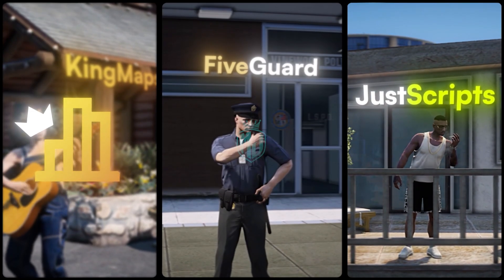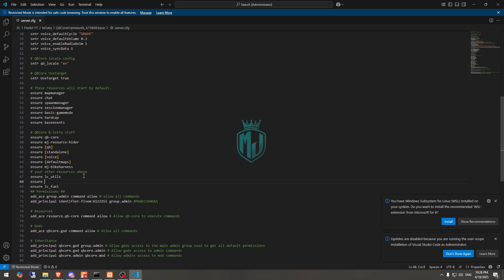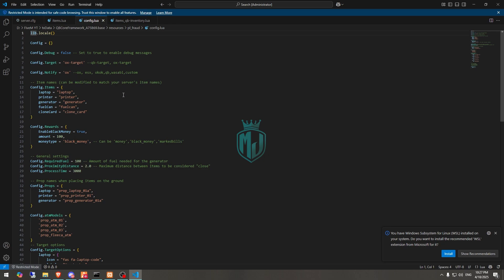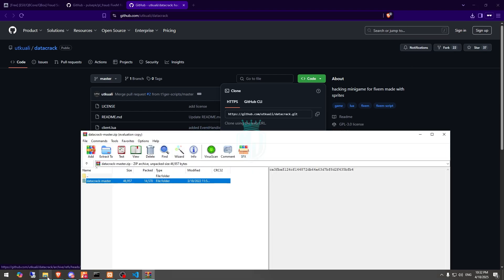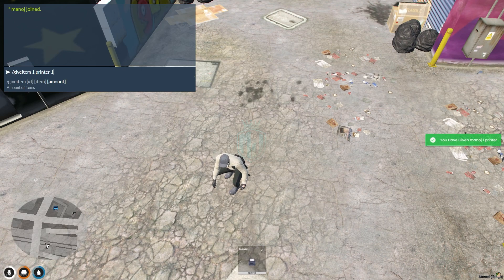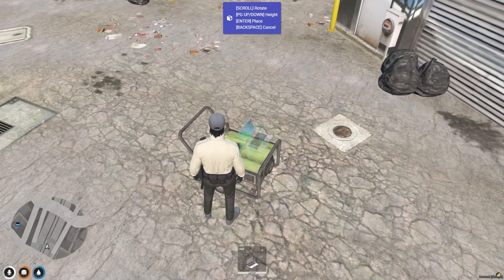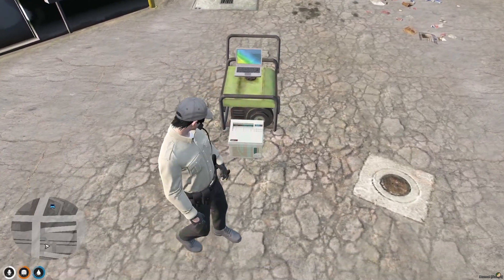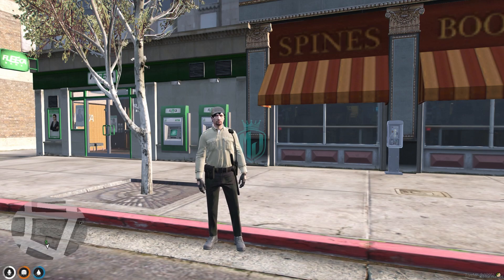[FREE] Fraud Scamming 💳 System | ESX / QBCore / QBox | Minigames, Dispatch Alerts | MJ DEVELOPMENT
🎮 Don’t Forget!